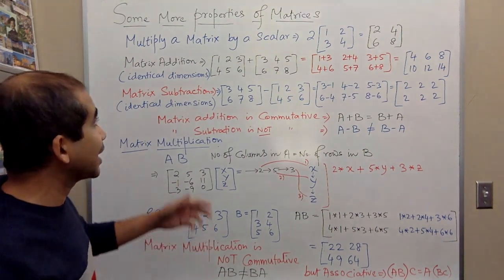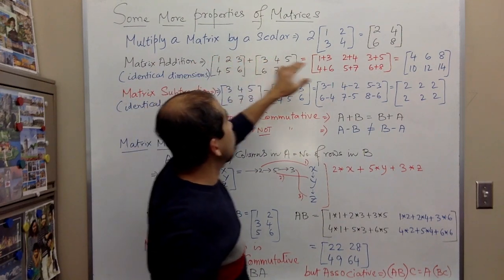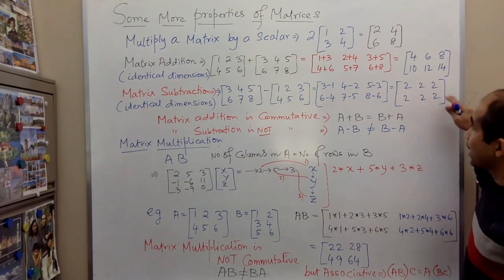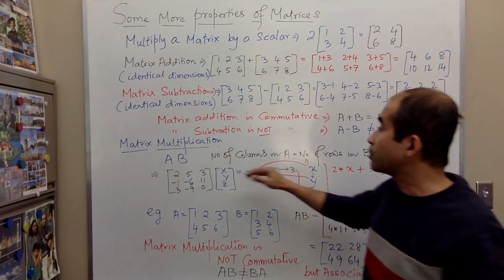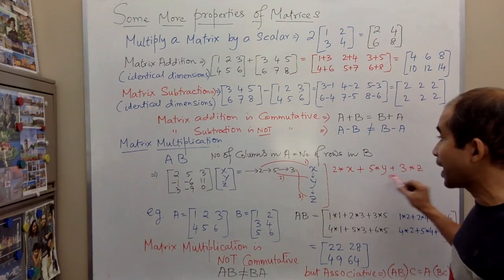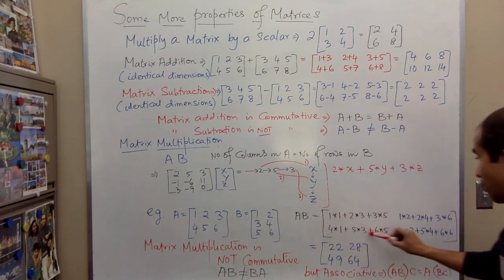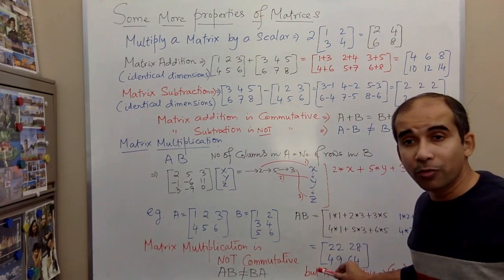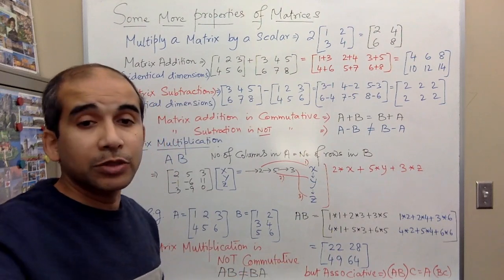L3: Basics of Linear Algebra Part 5/7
Matrix operation
0:00 Multiply a Matrix by a Scalar
0:36 Matrix Addition & Subtraction
1:45 Matrix Multiplication